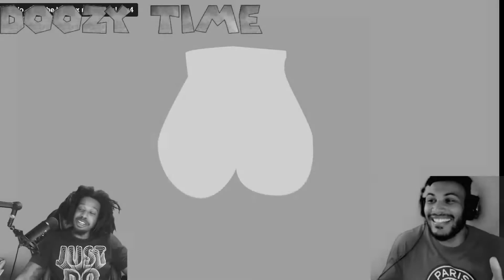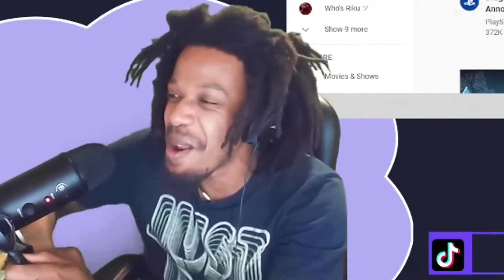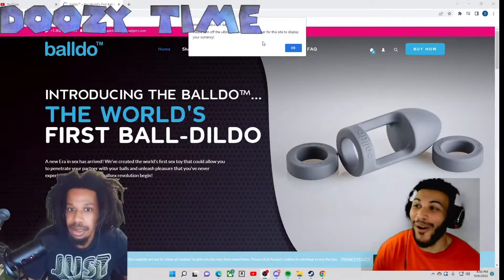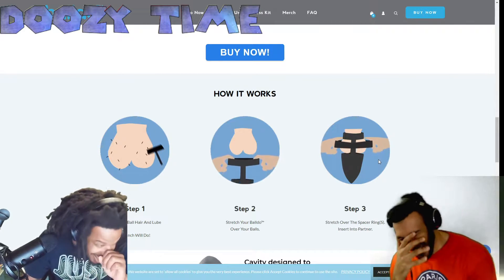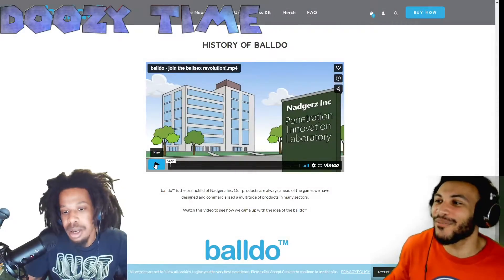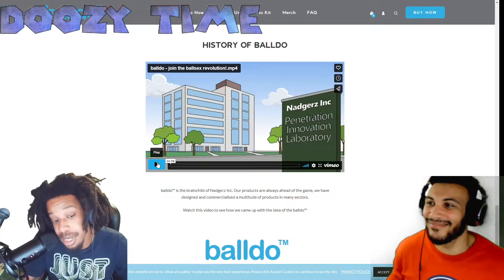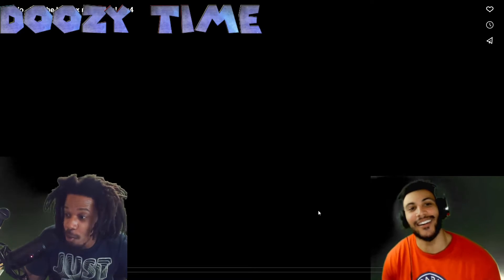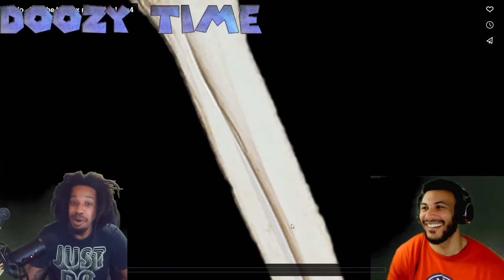Is THIS A New Way to SMASH?? 😲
Yall know what time it is!! Sage and Taxi react to a new way to SMASH - By including your balls LMAO Watch to hear our thoughts and make sure you join the conversation by leaving a comment.

Had to blur some of this lol